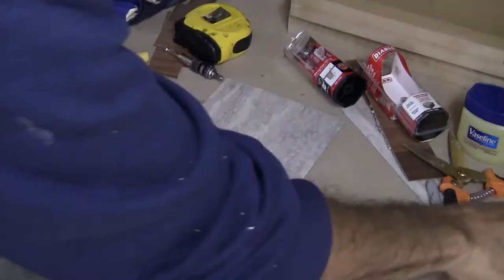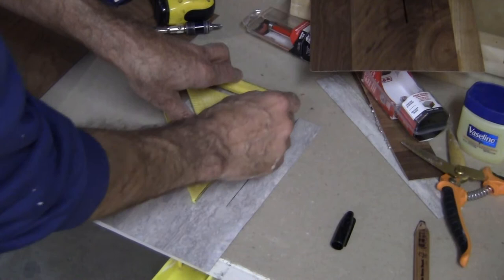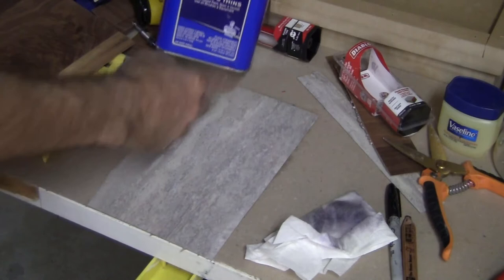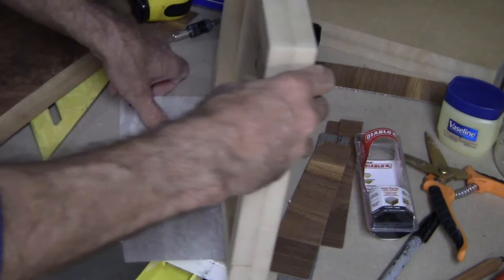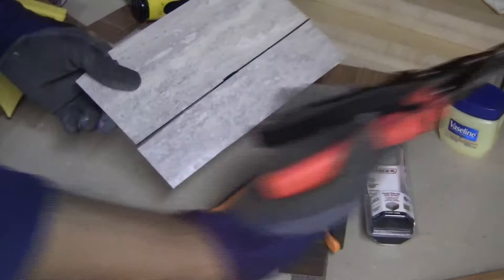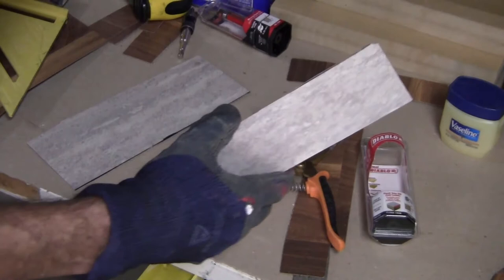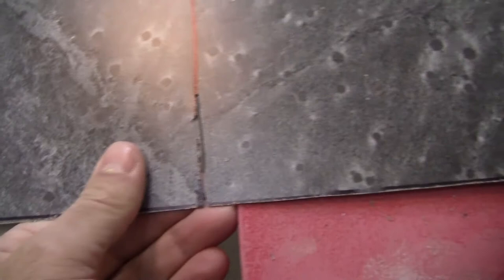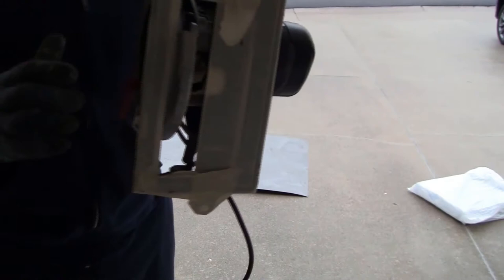How to Mark and Cut Formica Laminate Sheets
The Video will go over the process of marking and cutting Formica laminate sheet goods.
I should mention that the circular saw cut came out great. I should have showed the cut edge on the video.
OPEN ALL THE LINKS  HERE

7. Should you glue down the top or the sides first when working with Formica Laminate

Buy your Formica Tools and materials Here

Freud Flush Trim Router Bit, 3/8" Cutting

Freud 1/2" (Dia.) Bearing Flush Trim Bit with 1/4" Shank (42-104)

Weldwood Contact Cement, The Original Solvent Based Quart

Weldwood Contact Cement, The Original Solvent Based Gallon

Weldwood Nonflammable Contact Cement, 1-Quart

Fulton Long Handle J Roller

Silver Galaxy Slate – Bullnose Edge Laminate Countertop Trim – Matte Finish